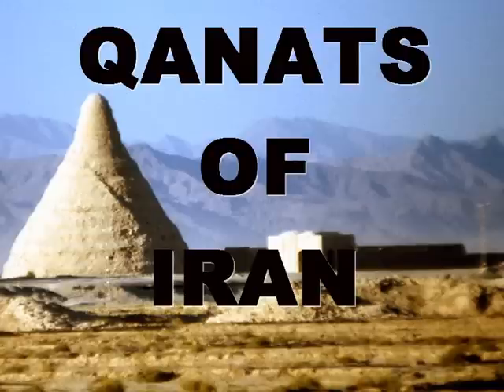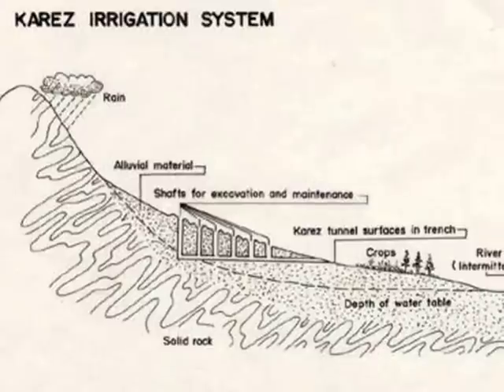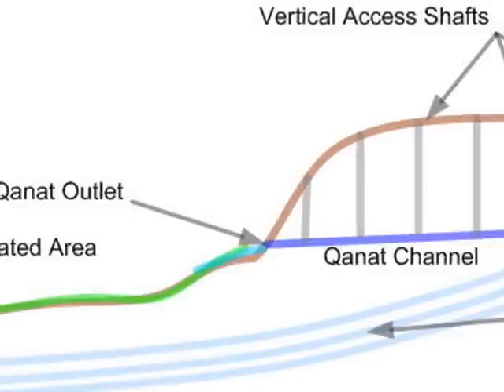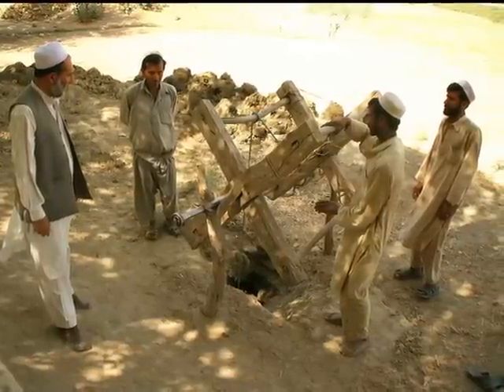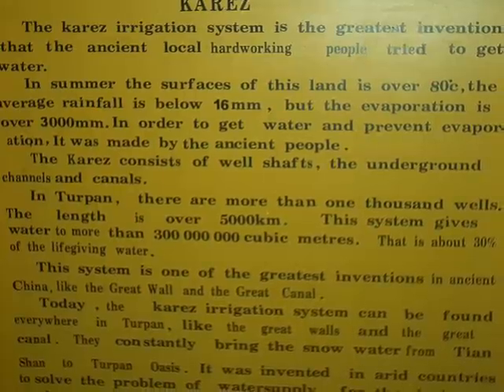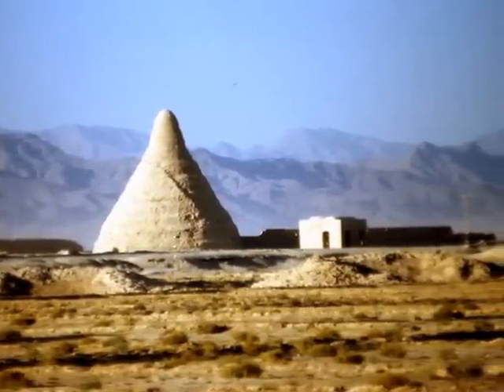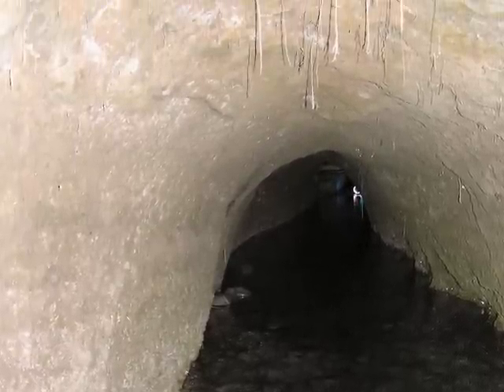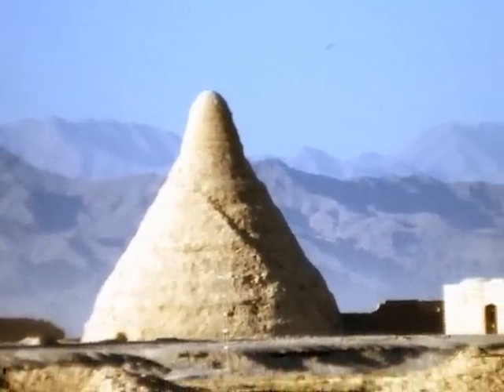QANATS_OF_IRAN.wmv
A qanat (from Arabic: قنات‎) or kareez (from Persian: كاريز‎) is a water management system used to provide a reliable supply of water to human settlements or for irrigation in hot, arid and semi-arid climates. The technology is known to have developed in ancient Persia, and then spread to other cultures, especially along the Silk Road as far east as China as well as by Arabic cultures as far west as Morocco and the Iberian Peninsula. Qanats are constructed as a series of well-like vertical shafts, connected by gently sloping tunnels. This technique:

Taps into a subterranean water in a manner that efficiently delivers large quantities of water to the surface without need for pumping. The water drains relying on gravity, with the destination lower than the source, which is typically an upland aquifer.
Allows water to be transported long distances in hot dry climates without losing a large proportion of the source water to seepage and evaporation.
It is very common in the construction of a qanat for the water source to be found below ground at the foot of a range of foothills of mountains, where the water table is closest to the surface. From this point, the slope of the qanat is maintained closer to level than the surface above, until the water finally flows out of the qanat above ground. To reach an underground aquifer qanats must often be of extreme length.
The qanat technology was used most extensively in areas with the following characteristics:

An absence of larger rivers with year-round flows sufficient to support irrigation.
Proximity of potentially fertile areas to precipitation-rich mountains or mountain ranges.
Arid climate with its high surface evaporation rates so that surface reservoirs and canals would result in high losses
An aquifer at the potentially fertile area which is too deep for convenient use of simple wells.

DON PUGH